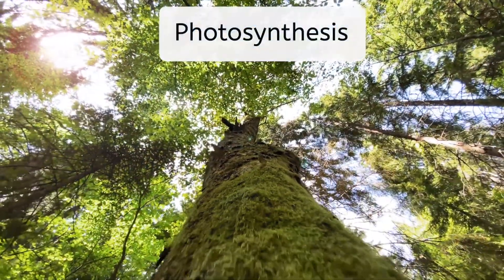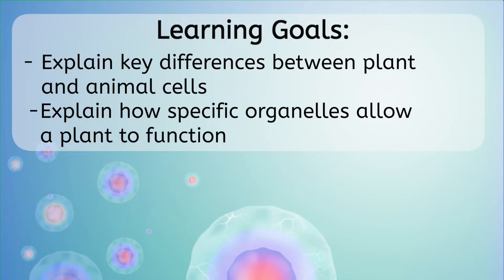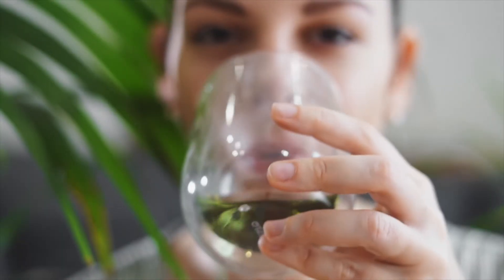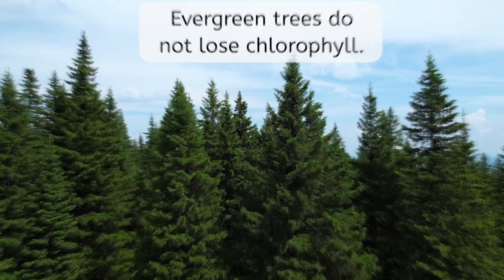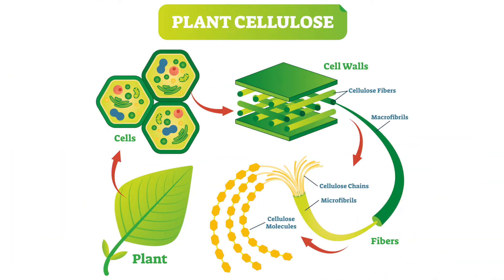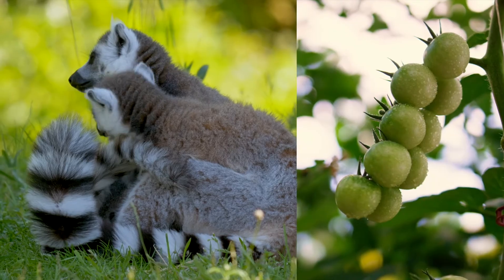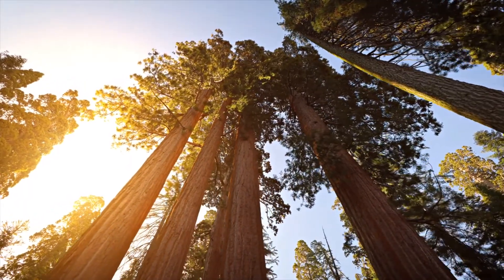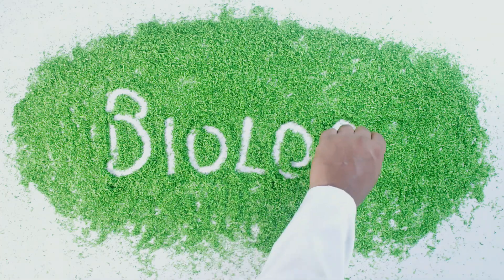Eukaryotic Cells: Plants - Inside the Plant Cell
What makes plant cells different? In this high school biology lesson, students will learn the characteristics of eukaryotic cells with a focus on plant cells. This lesson is from MiaPrep’s Biology course.